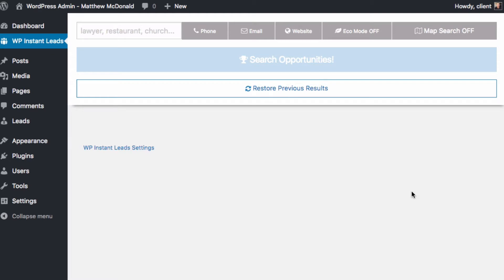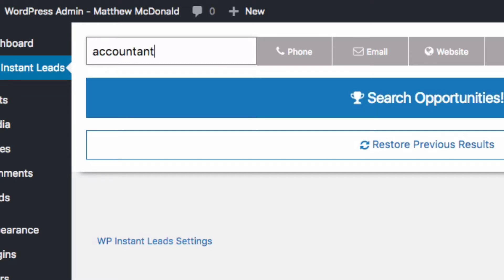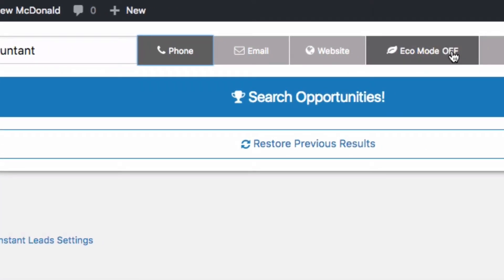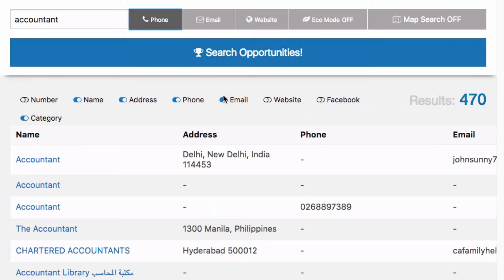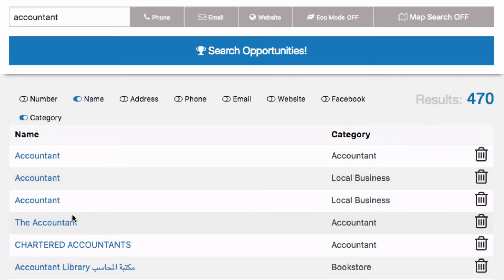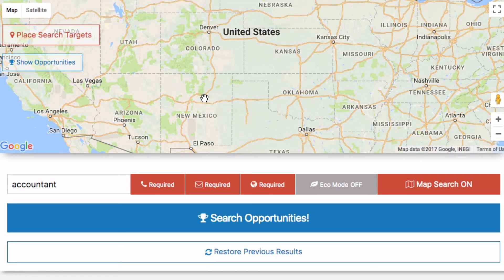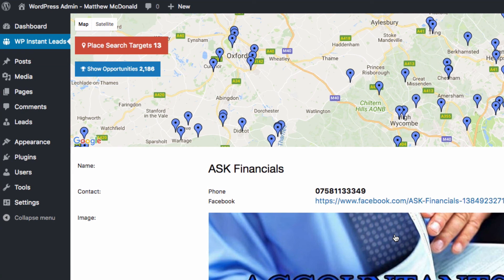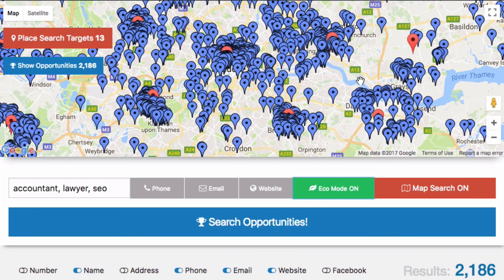WP Instant Leads v2.1 User Guide And Complete Feature Walkthrough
This is a tutorial that covers WP Instant Leads v.2.1 including the new map GEO search options.